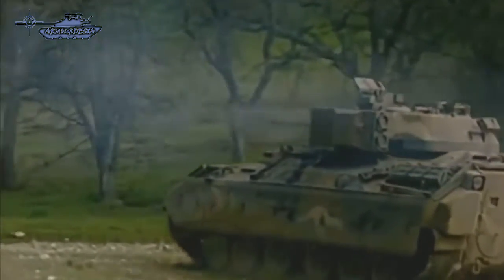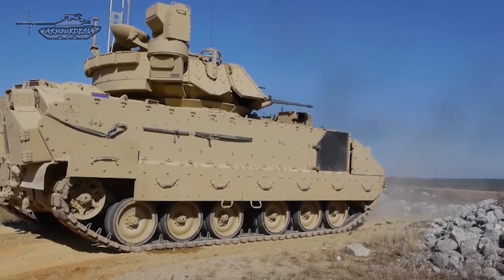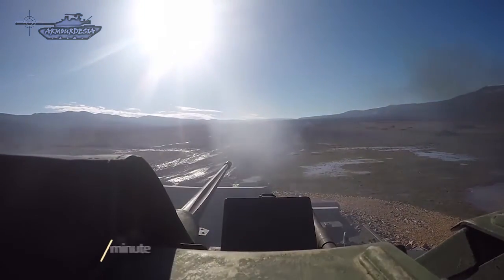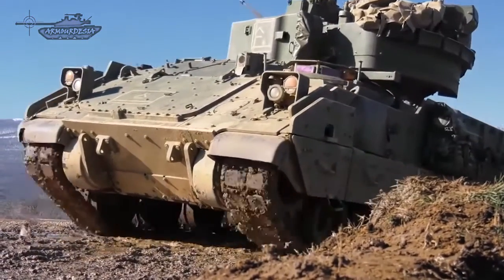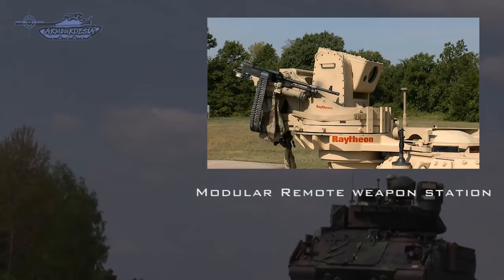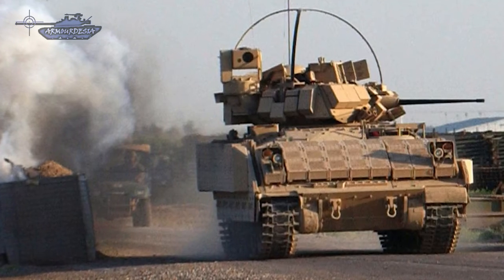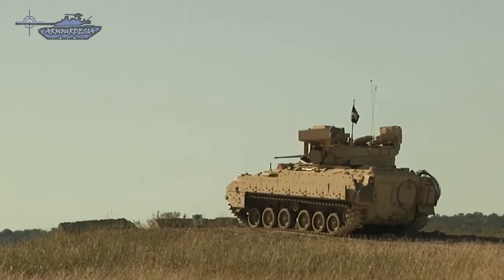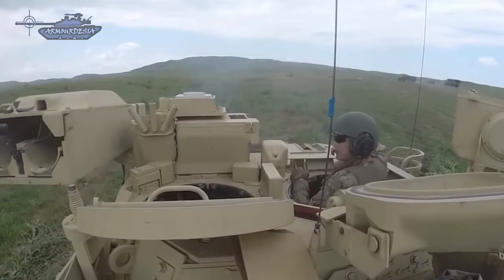The M2 Bradley infantry fighting vehicle .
Bradley was developed in 1970s when US Army requested design proposal to meet a requirement for a mechanized Infantry Fighting Vehicle to counter the threat Soviet BMP1 IFV developed at that time. A series of designs submitted and changings were followed which resulted into Fighting Vehicle System, comprising of two vehicles the M2 which is the standard infantry fighting version, and the M3 cavalry fighting and reconnaissance version with the M6 Linebacker being an air defense version developed later to meet operational requirements. The Bradley Fighting Vehicle is a lightly armored, fully tracked transport vehicle that possesses sufficient cross country mobility to keep up with the M1 Abrams Main Battle Tank, medium and long-range firepower capable of defeating any vehicle on the battlefield,
00:00 History
01:31 Armament
02:52 Armor
04:00 Fire Control System
05:14 Mobility